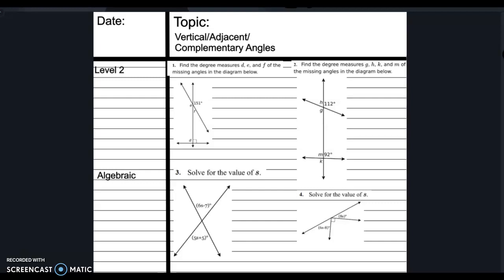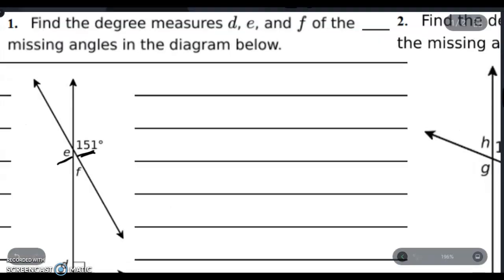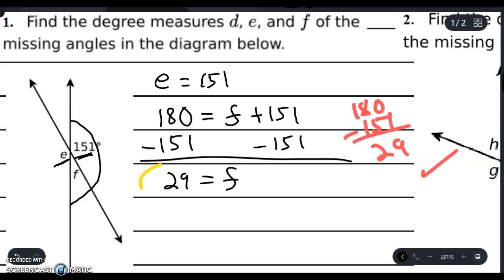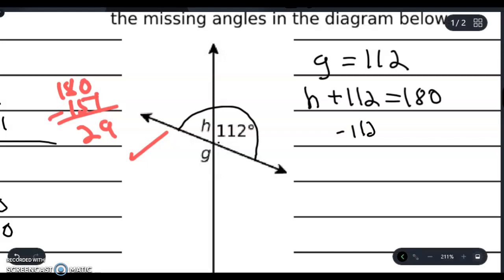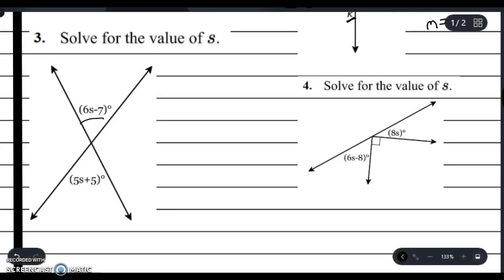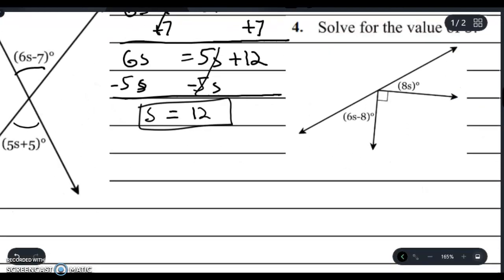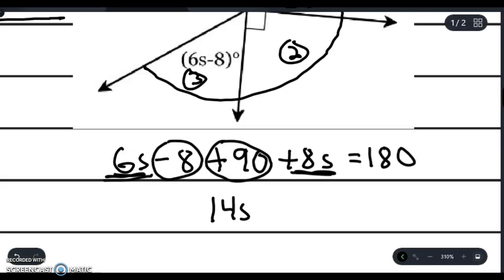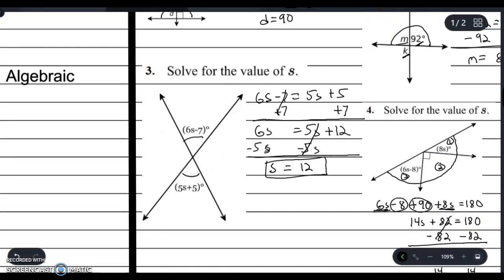Vertical-Adjacent-Complementary Angles Level 2 and Algebraic